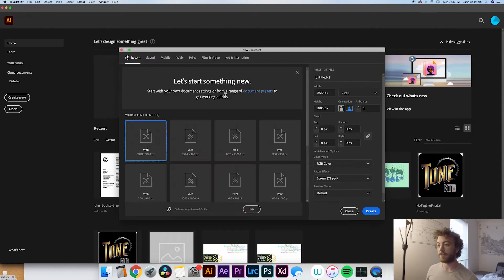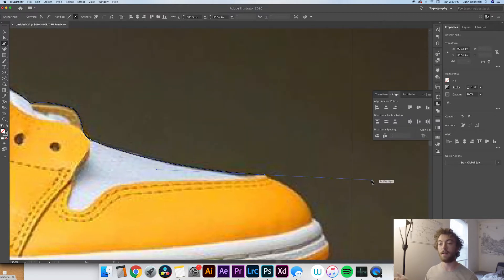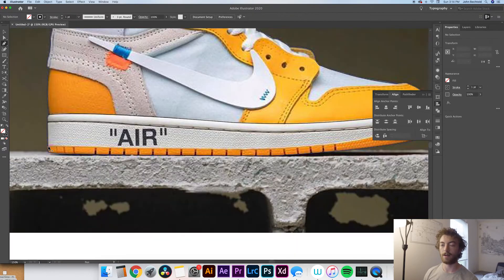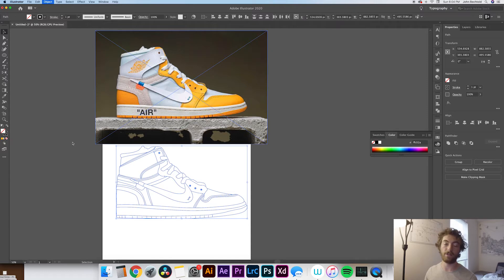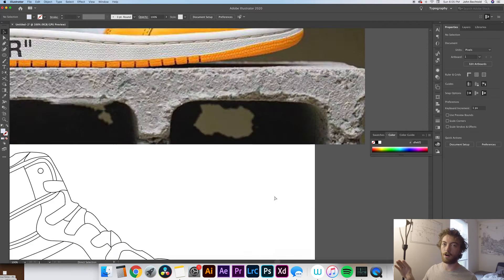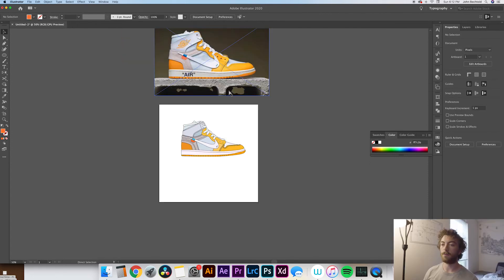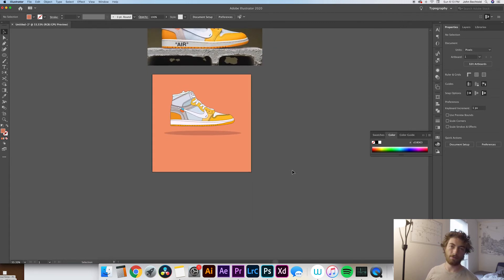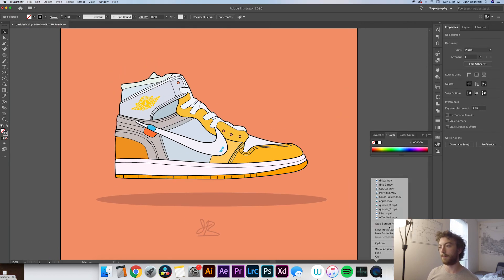Drawing a Shoe Silhouette in Adobe Illustrator - Off-White x Nike Air Jordan 1 Canary Yellow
In todays video we’ll be learning to draw a shoe silhouette in Adobe Illustrator. Silhouettes are a great way to iterate on existing designs, or create your own.

Today we’ll draw Virgil Abloh’s Off White x Nike Air Jordan 1 in the unreleased Canary Yellow Color-way. This sneaker was first seen during Virgil Abloh’s “Figures of Speech” show at the Chicago Museum of Contemporary Art (MCA). While there were rumors of this sample releasing in 2020, the likelihood of it actually arriving for purchase seems unlikely with the state of the world in 2020.